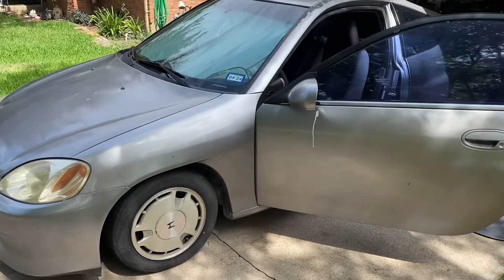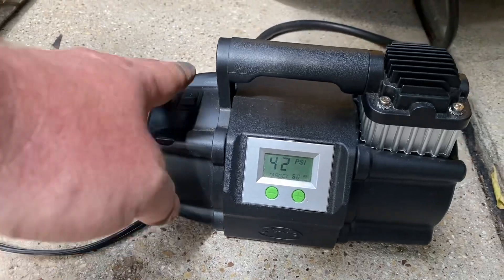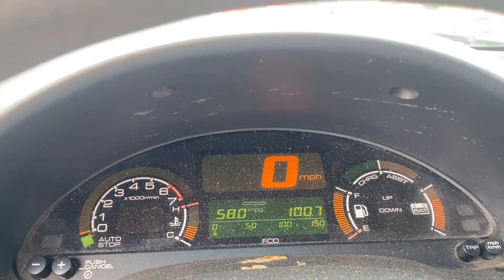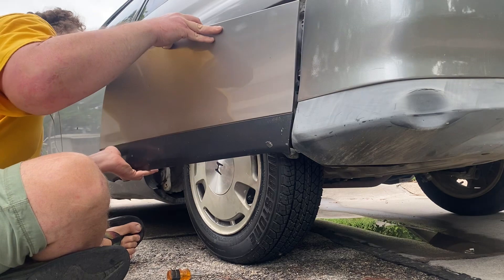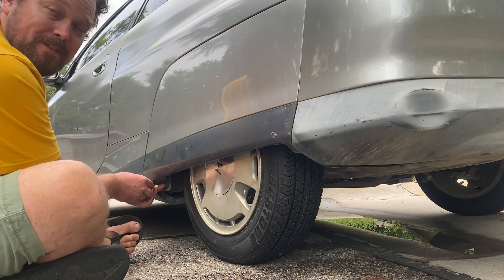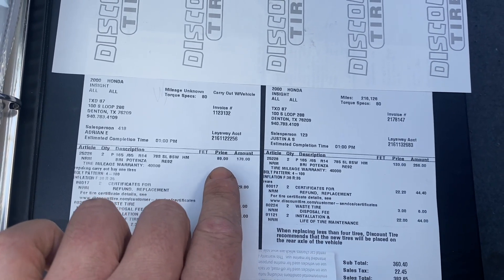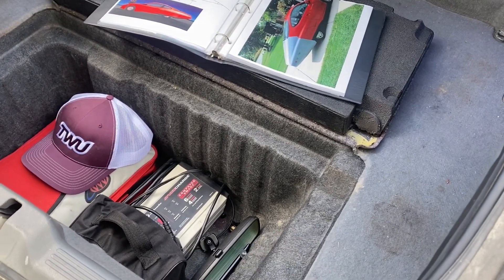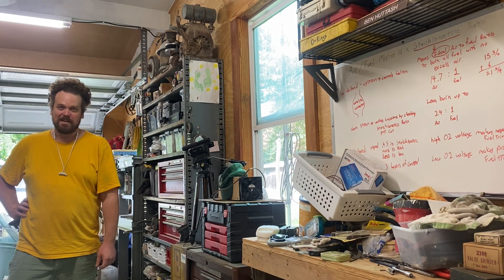With tire prices soaring is it a good idea to over inflate tires for fuel economy risking blowouts?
It is common for us in the First Generation Honda Insight community to over inflate our tires to minimize rolling resistance and maximize fuel efficiency. However with prices of the Bridgestone Potenza RE92 tires going up nearly 50% in 15 months can we afford risking blowouts?